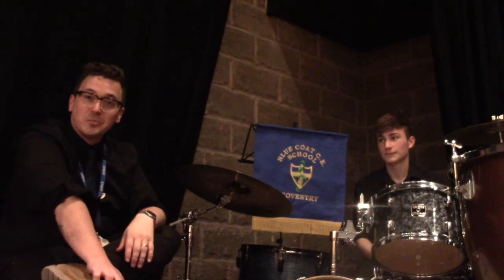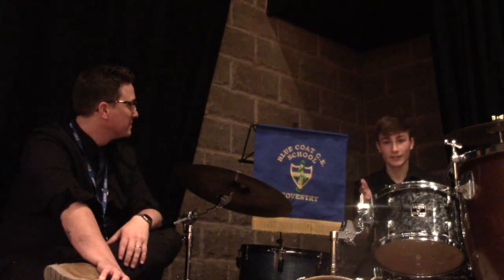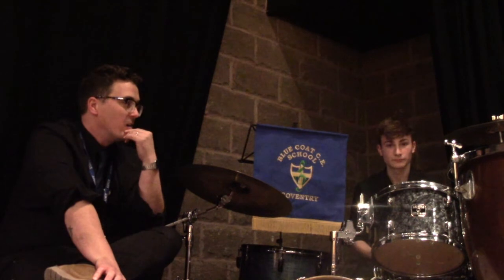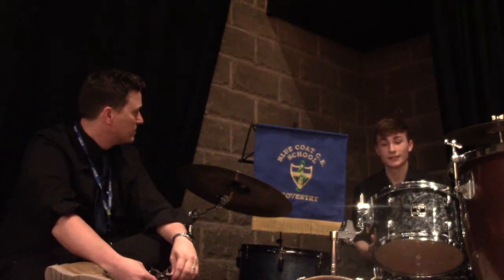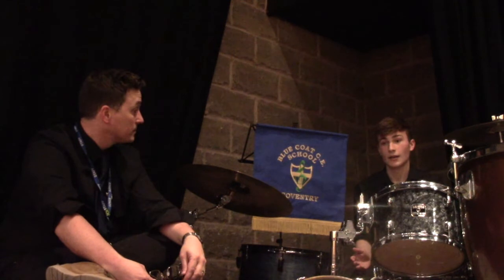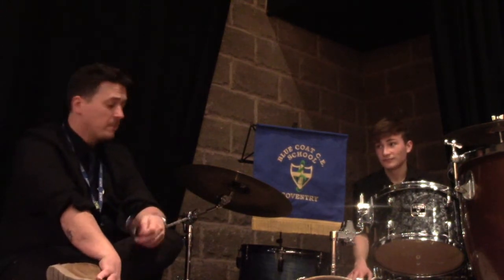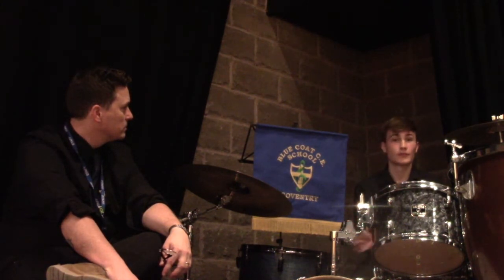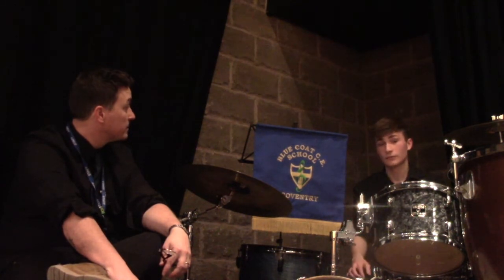Music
Welcome to our Virtual Sixth Form Open Evening. Hear from our sixth form students in their specialist subject areas. for more details.